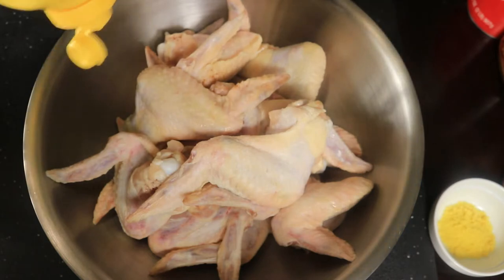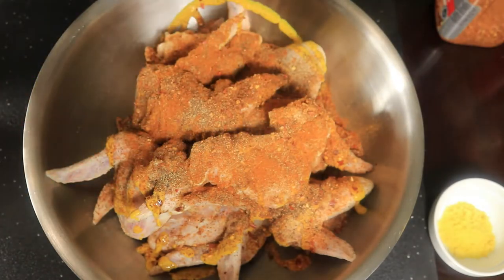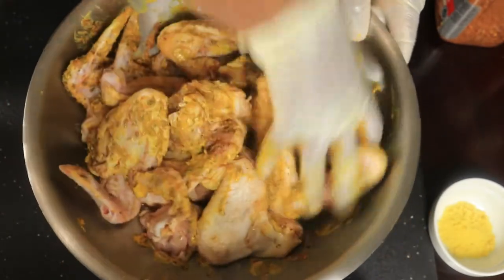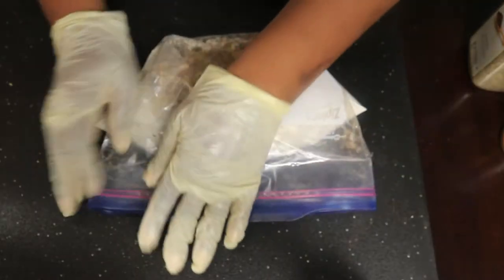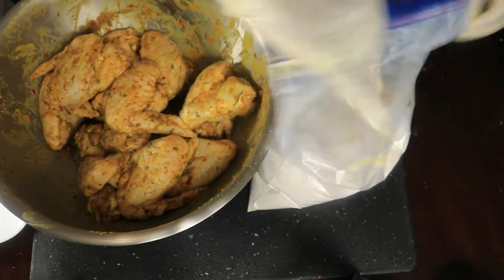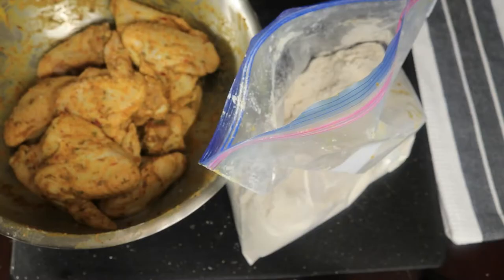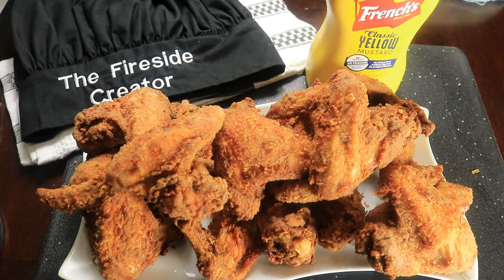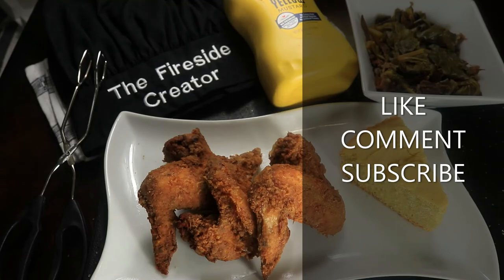Mustard Fried Chicken Wings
How to make Mustard Fried Chicken Wings! This recipe is my own version and it is very simple to create. These wings are crispy and well seasoned. I recommend every one should try this recipe at least once and trust me you wont be disappointed. Enjoy!

Prepping Chicken
Clean chicken with cold water and Apple Cider Vinegar
Remove remaining feathers from chicken.
Don't forget to cut off excess fat from the wings.

EVERY TIME YOUR HANDS TOUCH RAW CHICKEN PLEASE WASH YOUR HANDS!

Seasoning on the chicken:
Yellow Mustard
Worcestershire Sauce
Accent
Kick'n Chicken
Garlic Powder
Paprika
Black Pepper
Cayenne Pepper
Parsley

Dry Seasons in flour:
All Purpose Flour
Parsley
Cayenne
Accent
Black Pepper
Paprika
2 Bouillon Cubes
Corn Starch
Coat Chicken In flour

Frying
Pour vegetable oil in pot and let it heat up (Use what ever oil your prefer)
Cook fried Chicken Wings for at least 12 minutes evenly. The chicken should be golden brown and no longer pink or red in the middle.
Drain the chicken on a paper towel as soon as you take them out of the oil.
Let the chicken cool down and then you're ready to eat.